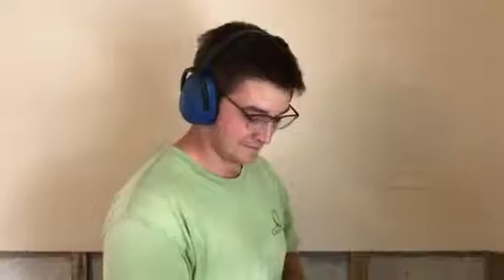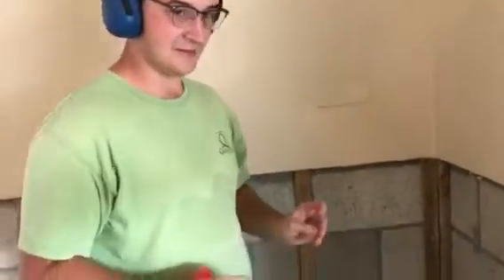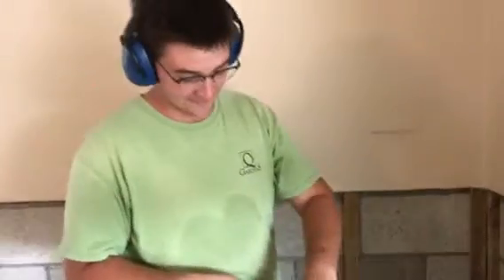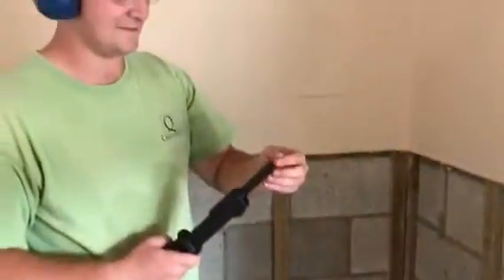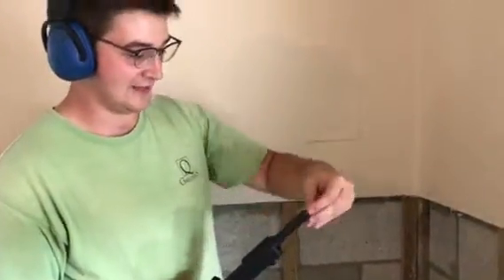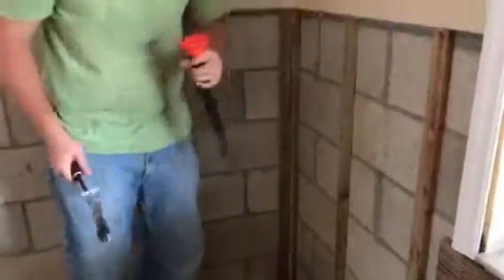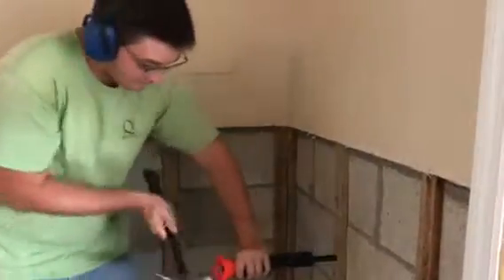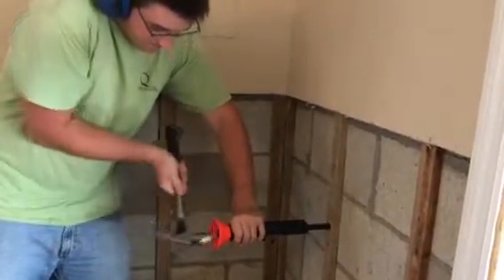Ram set nail gun